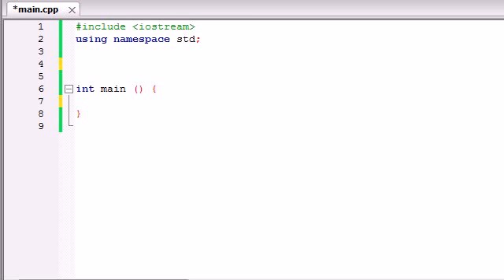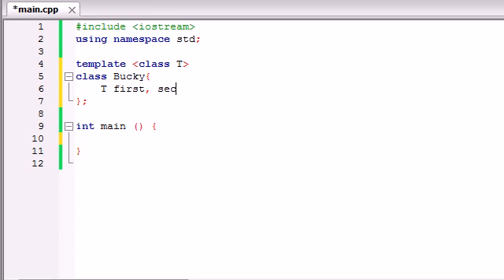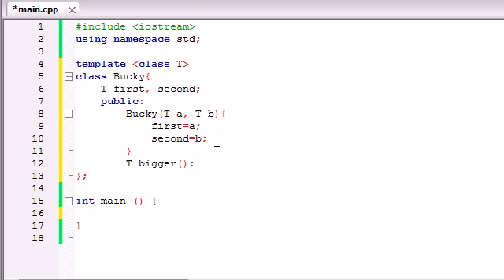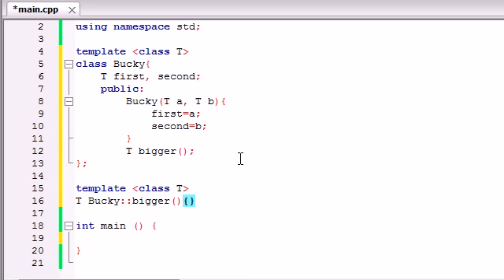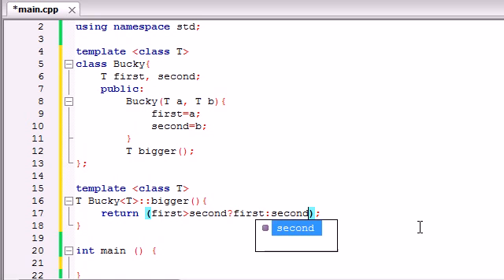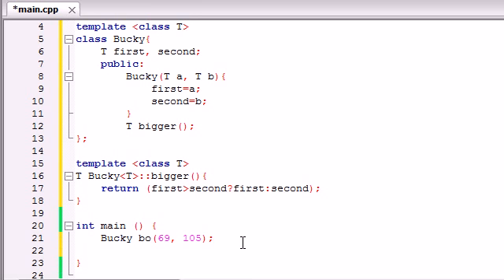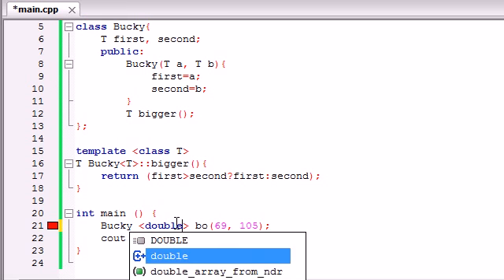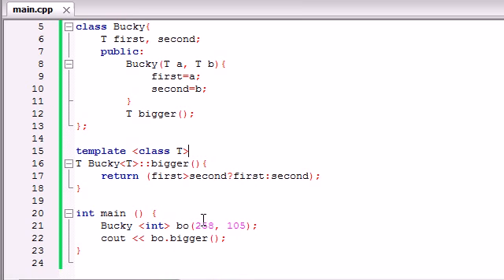C++ Programming Tutorials 60 class Templates YouTube